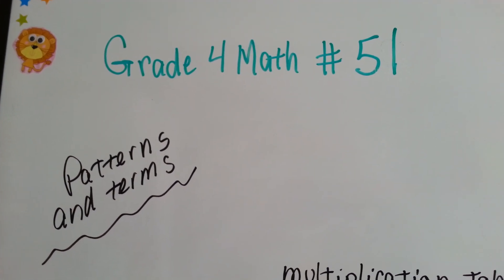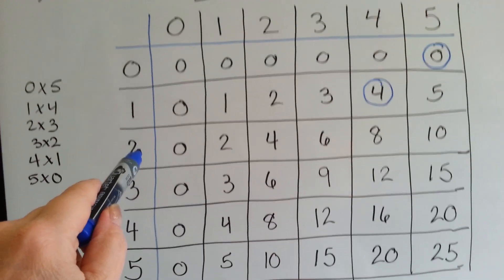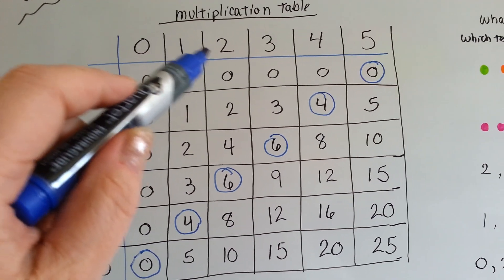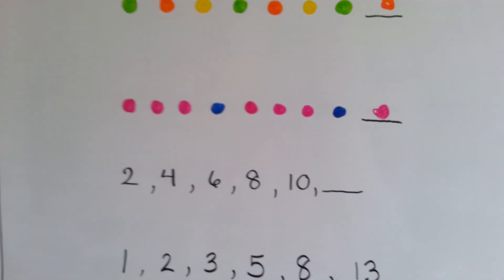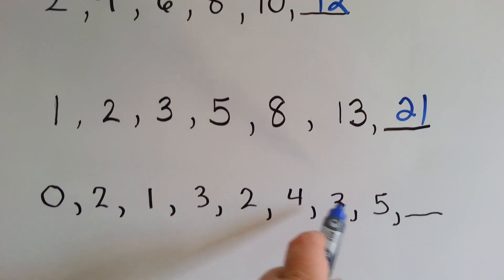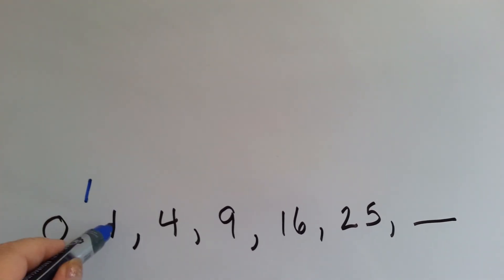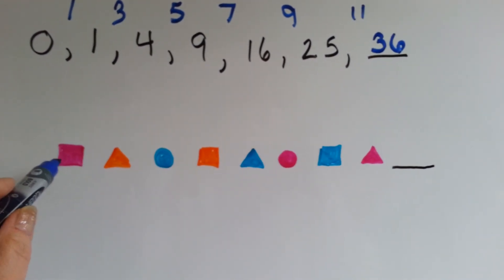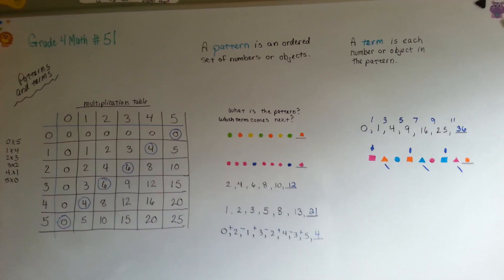Grade 4 Math 5.6, What are Patterns and Terms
How to find the next number or item in a pattern. What is a term in a pattern? Finding what comes next in a series of numbers, shapes or colors. Discovering that patterns are  around us everywhere...even in the multiplication table. #51